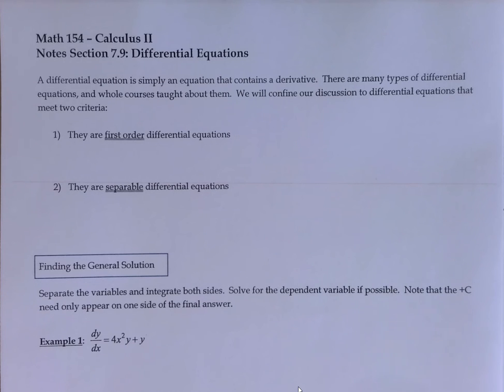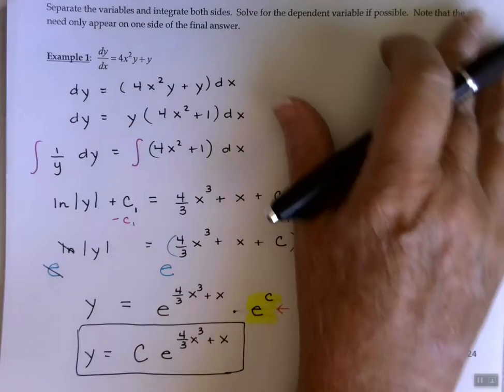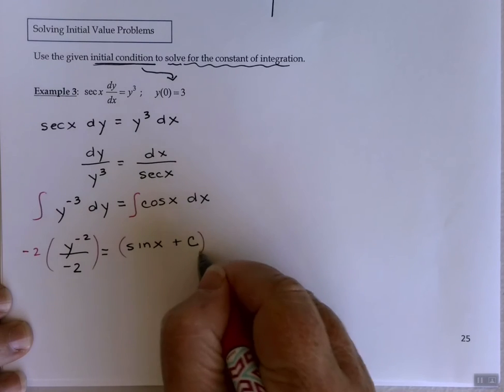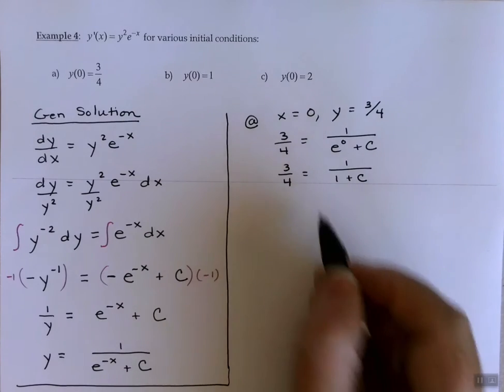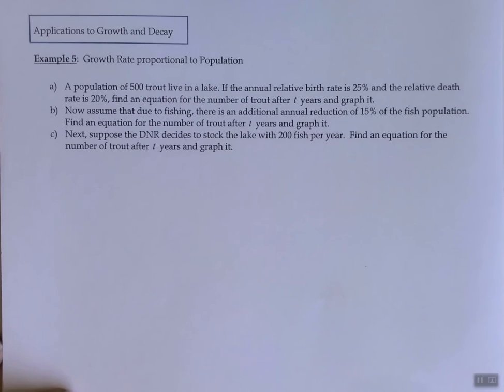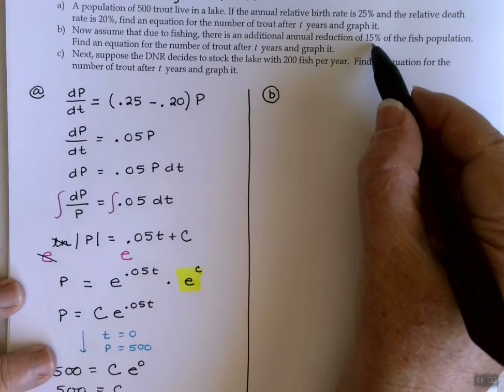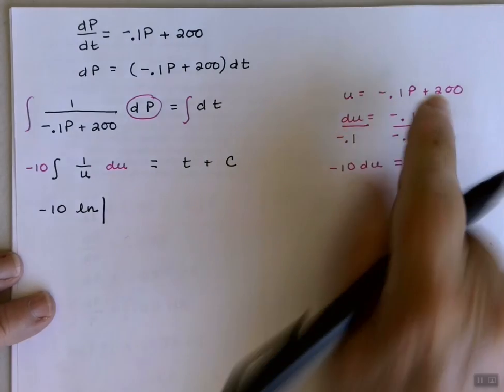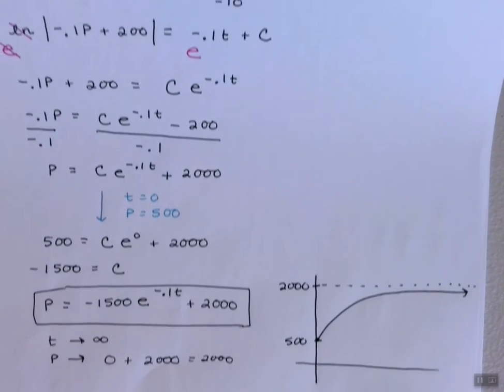MAT 154 Unit 4F